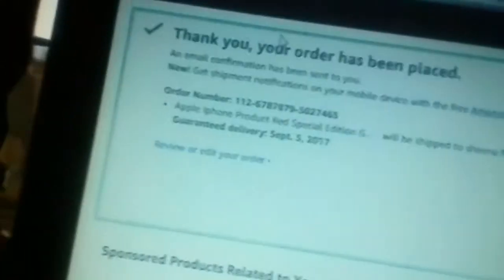Amazon hack/ giveaway